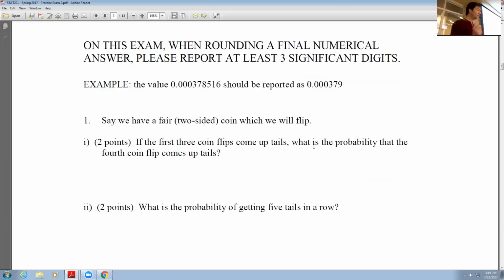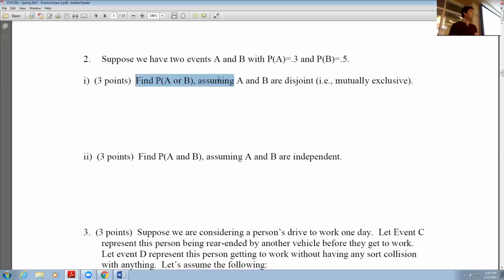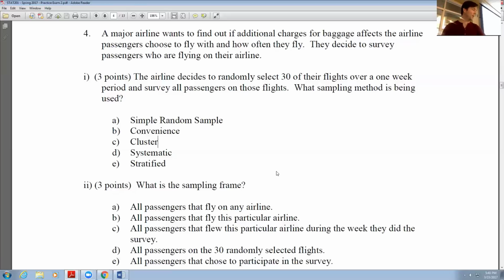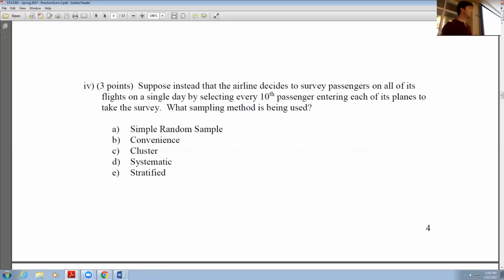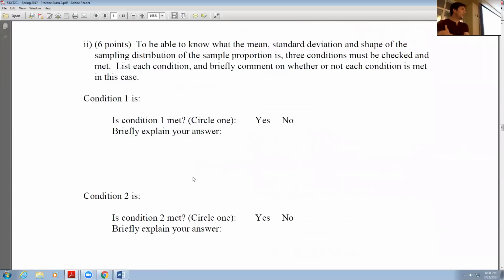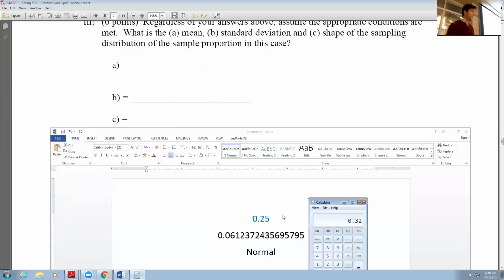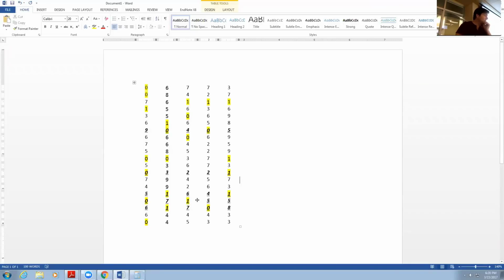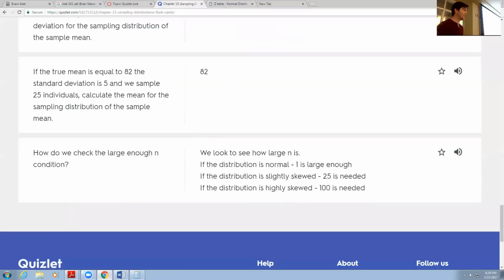Test Two Full Review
Full Test Two Review